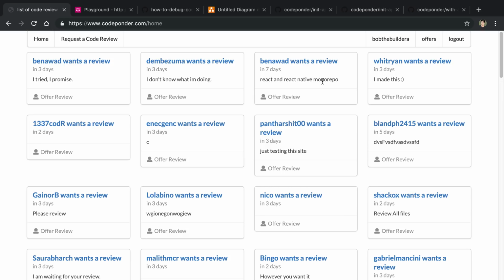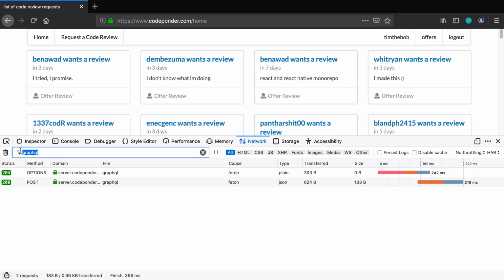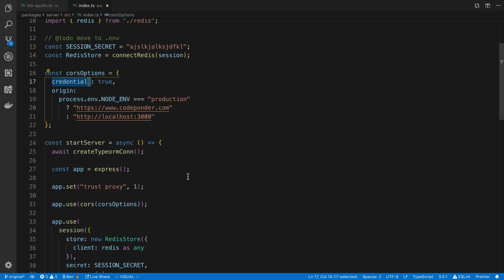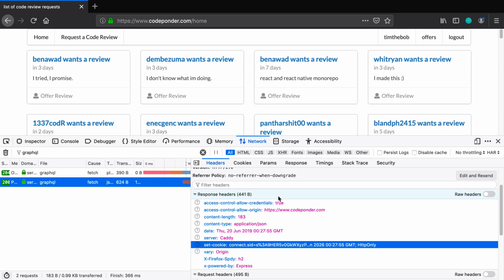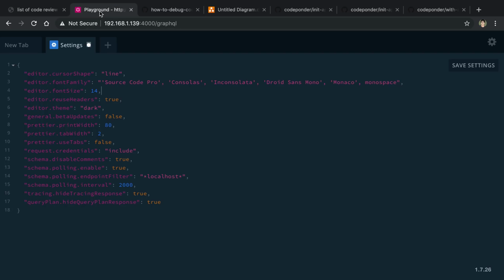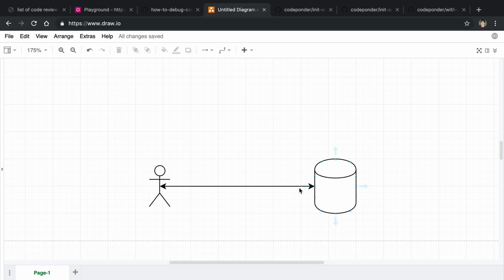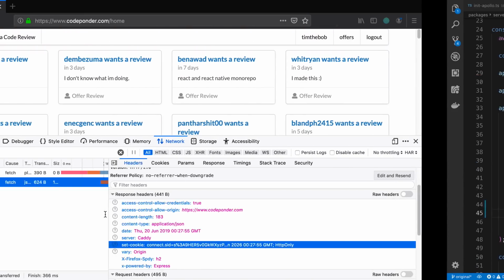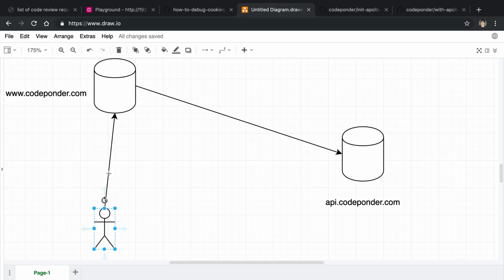How to Debug Cookies When They Don't Work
Some tips on how to get browser cookies to work.